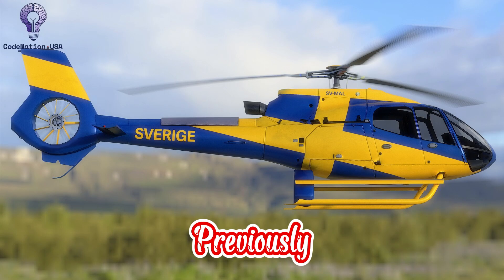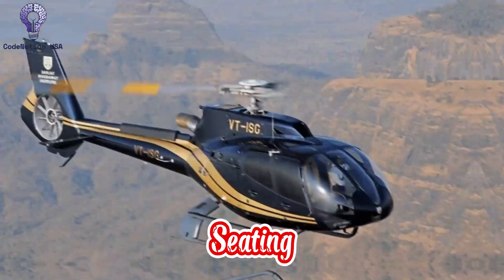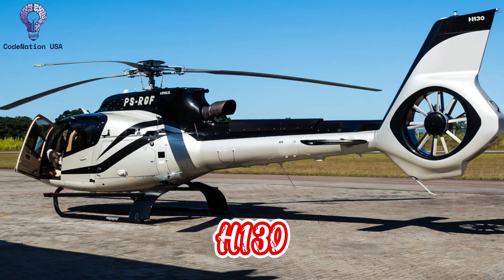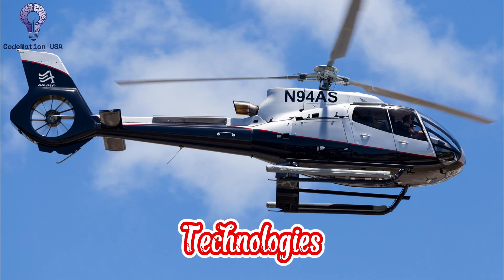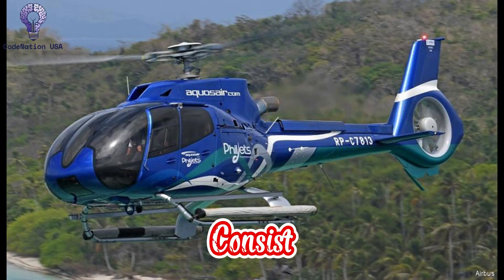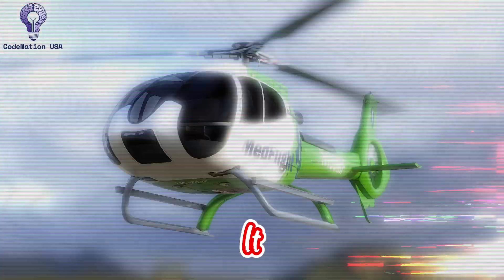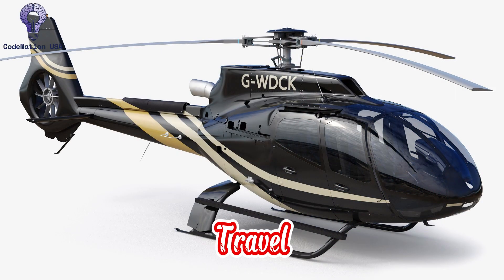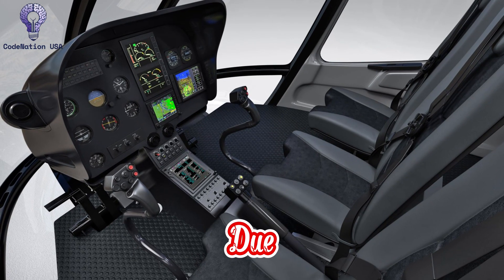What's Really Behind the H130 Helicopter's AMAZING Performance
Discover the Airbus H130, formerly known as the Eurocopter EC130, a premium single-engine helicopter that is affordable, quiet, and comfortable to fly. The H130 offers roomy cabins, cutting-edge safety, and outstanding dependability whether it is being used for VIP client flights, aviation medical services, or scenic tour operations. 🚁 We examine the avionics, cabin layout, and practical performance of the H130 in depth in our comprehensive analysis. With features like Fenestron silent technology and panoramic vision, the H130 remains the industry leader in small, powerful rotorcraft.
✅ This video discusses: Cabin layout, which seats up to seven people in a theater-style arrangement

Luxurious trim vs tough EMS/utility systems for interior finishes

Bluetooth, USB, and intercom for entertainment and connectivity

Comfort and noise reduction in the cabin: Fenestron tail rotor, little vibration

Pilot avionics: GPS, autopilot, synthetic vision, and Garmin G500H

Safety features include HUMS, redundant systems, and a crash-worthy fuel system.

Performance: hot-and-high operations, 347 NM range, and 130 knot cruise

External design features include a silent rotor system and an aerodynamic fuselage.

2.9 cubic meters of baggage space with design suitable for stretchers

The Airbus H130 blends form, function, and efficiency in one versatile package. It's a top choice for tour operators, medevac providers, and executive travelers who demand comfort without complexity.

youtube trending content ideas, what is trending content on youtube,
top trending content on youtube,popular youtube content ideas,
top youtube content ideas, top 20 youtube content ideas,
most viewed content on tiktok, how to find best content for youtube,